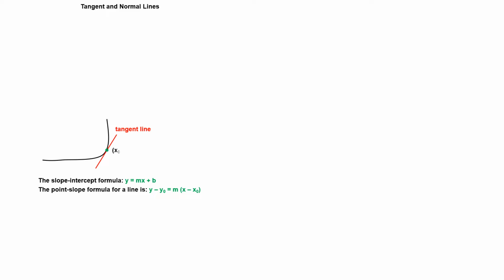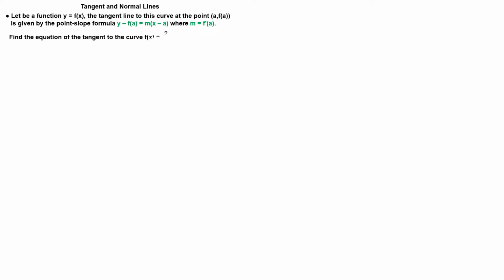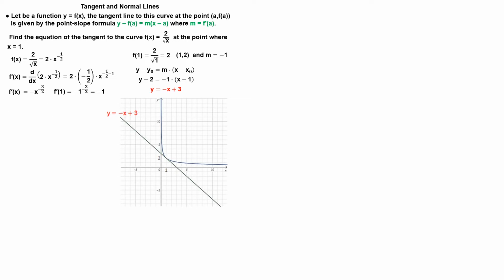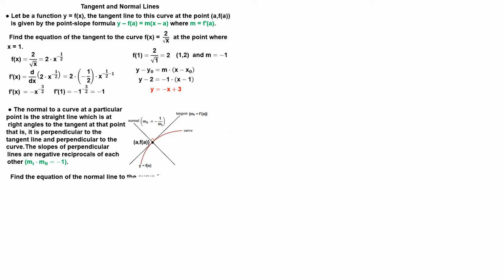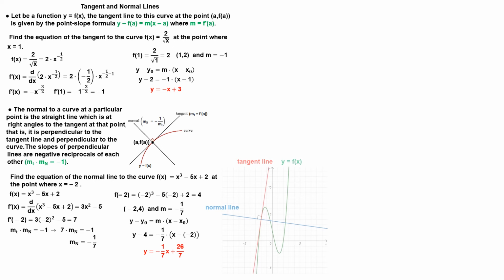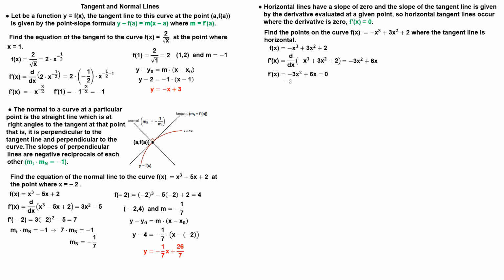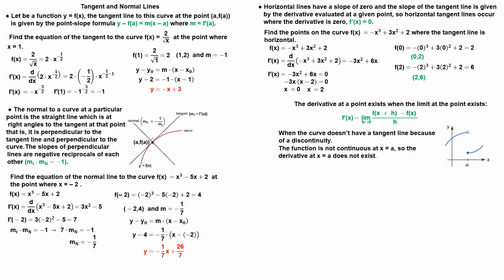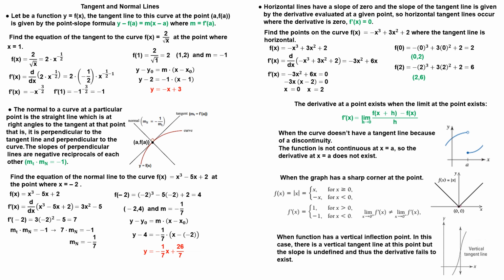How to Find Tangent, Normal & Horizontal Lines - Calculus Made Easy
In this clear and detailed tutorial, learn how to find tangent lines, normal lines, and horizontal lines at different points on a function’s graph. We'll walk you through the step-by-step process of:
* Calculating derivatives at specific points
* Using the point-slope form to write equations of lines
* Understanding cases when the derivative does not exist
Perfect for students mastering calculus concepts or anyone wanting to strengthen their understanding of derivatives and line equations.